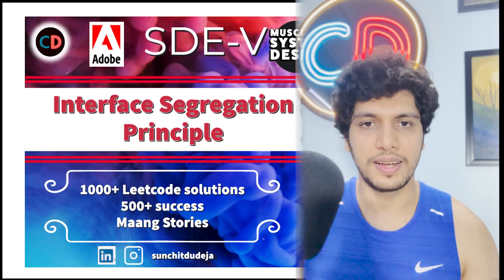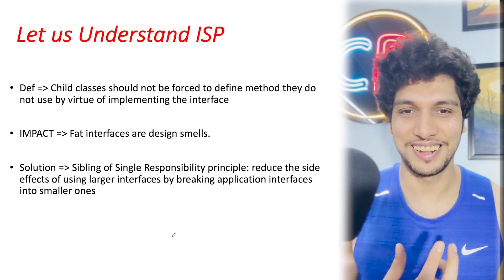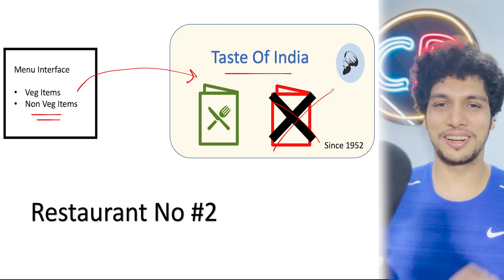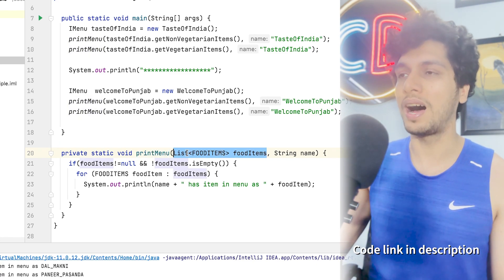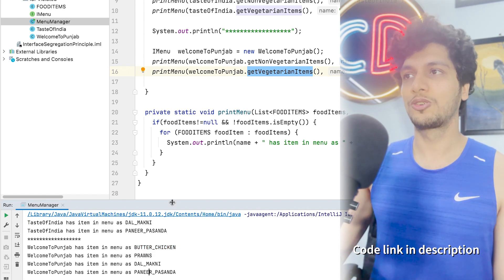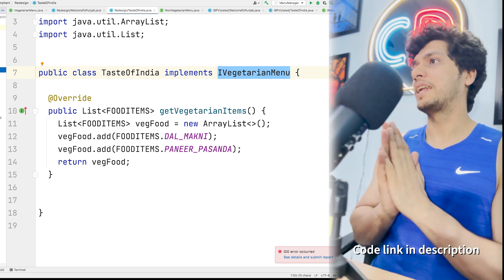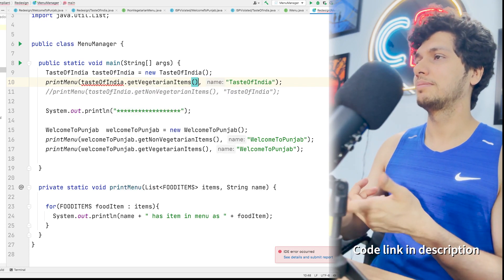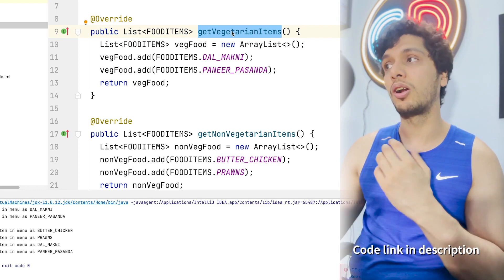Interface Segregation Principle with Easy Example | SOLID | ISP|Low Level System Design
After successfully helping out aspiring engineers with DSA, having more than 1000+ @LeetCodeSolutions and 500+ success stories at faang, @CodeWithSunchitDudeja is ready for the next lap.

We are happy to announce inception of  "System Design Course for Beginners".  This  is the 4th video in the series of System Design Primer Course by  @sunchitdudeja  SDE-V @Adobe. Just learning DSA is not sufficient to land a job at MAANG, the competition is cut throat and layoffs make it even worse. We want software engineers to develop system design basics and get prepped up for the interviews to excel as a developer. Even if you are in college system design skill is need of the hour because interviewers have started asking the basics of it in the interviews.

I am pretty sure after taking up this free course you will understand SOLIDs concepts in great detail.  This will not only assist engineers while making a switch but will also help them accelerate their career help them write better design.

Here in this video, I specifically talked about the "I" principle of Low level system design, in "S.O.L.I.D". I explained the problems , the impact of the problem on the overall architecture, 2 remediations to fix it, advantages of not violating ISP and ways to identity ISP violations.

After watching this video will help you a lot in the code review process and you will be able to design the code better.

1:18 Hello 👋
1:43 Agenda
2:46 Definition of Interface Segregation Principle
4:15 Practical example of ISP violation
5:59 Deep dive into code
8:20 The core problem
10:10 Solution #1 Redesign the whole architecture
12:26 Solution #2 Fix Without redesigning: Adapter Pattern
17:00 Advantages of ISP
17:17 It is a wrap!!!

About Us
Created and Instructed by:
Sunchit Dudeja - SDE-V @Adobe